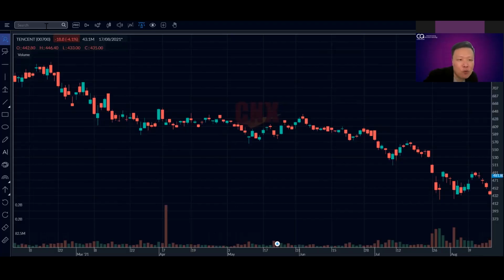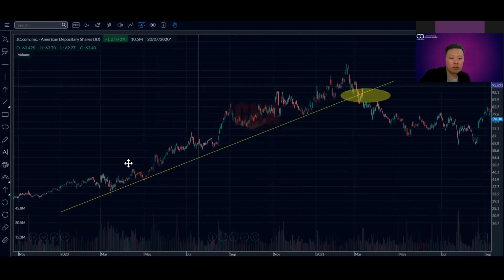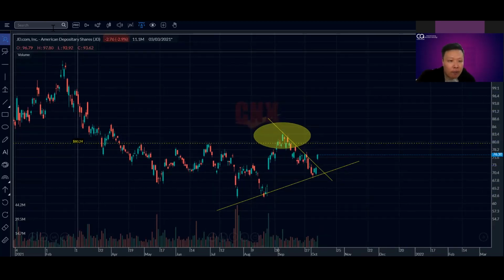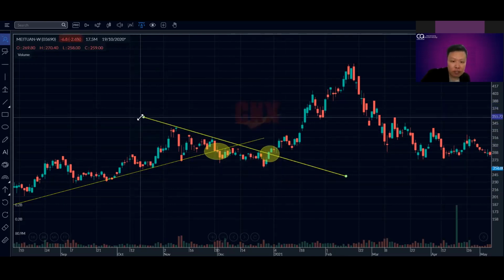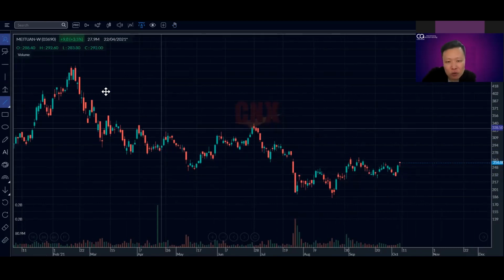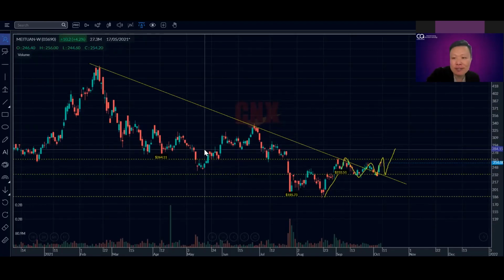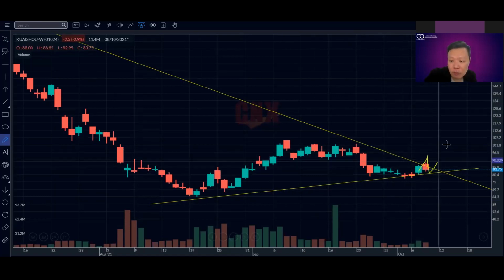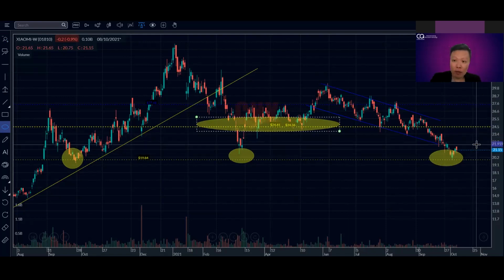HONG KONG TECH STOCK UPDATE PART 2 | JD.COM | MEITUAN | KUAISHOU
This Video is recorded in Caleb's recent Hong Kong Tech Stock Update Part 2

If you are Singaporean or PR you can join Andy's IBF/Skillfuture funded class, drop us a message to find out more

If you want to Open Free trading account with us to trade Hong Kong Pre-IPO, pls.